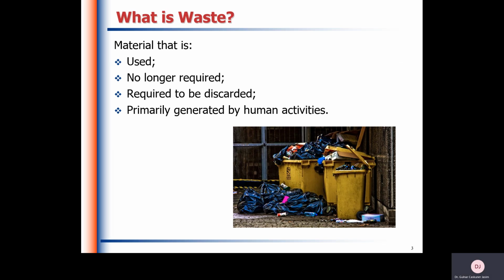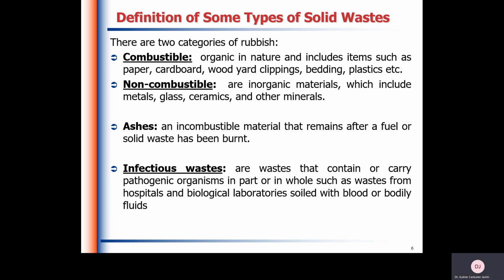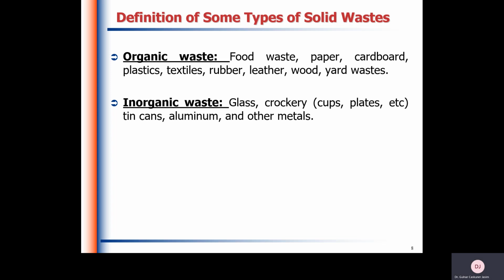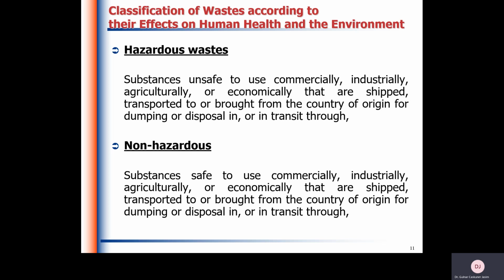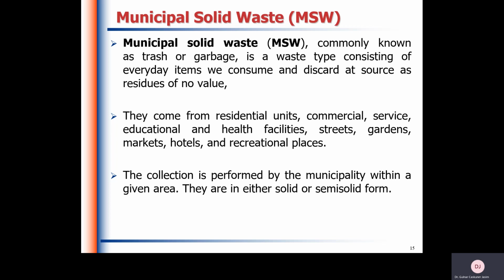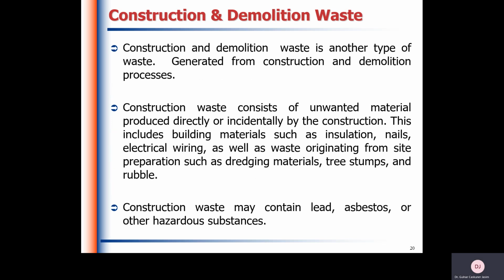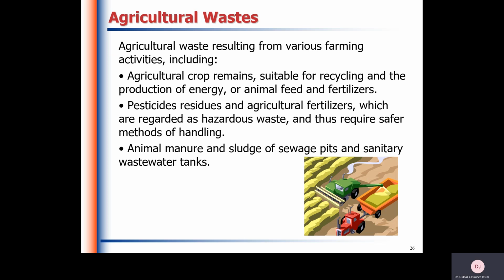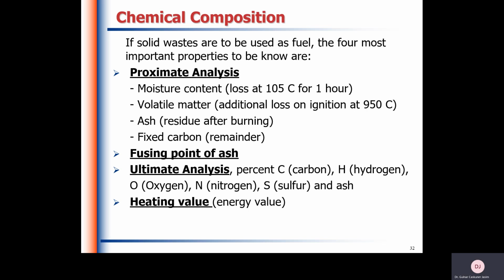Chapter 5 - Lecture 1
CHENG464: Environmental Engineering course as delivered by Dr. Gulnar Caskuner.